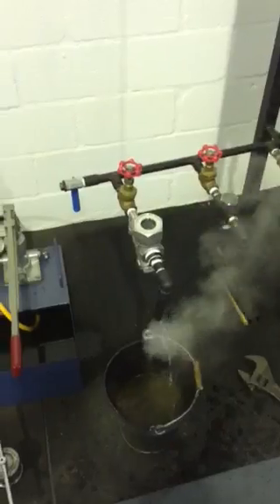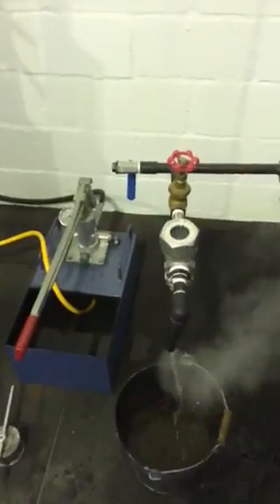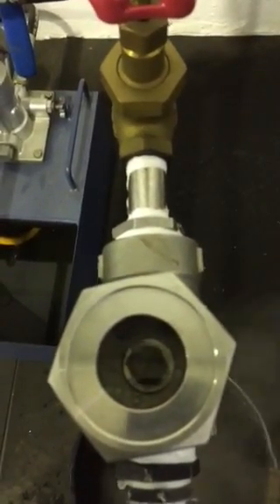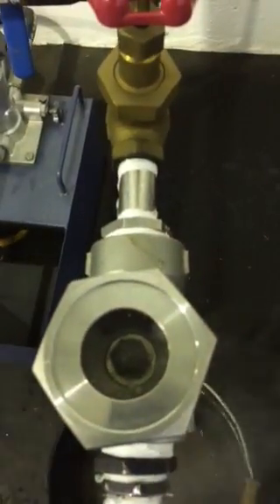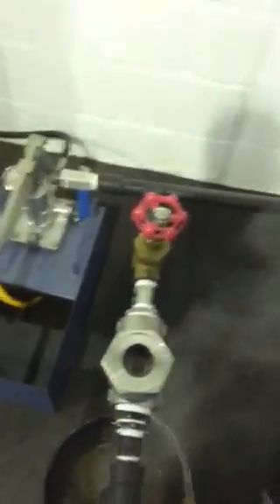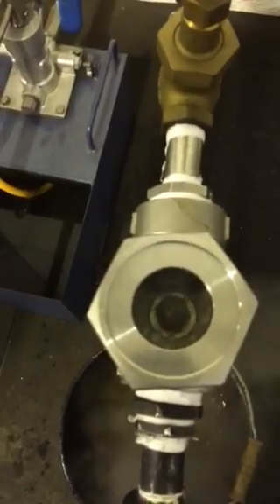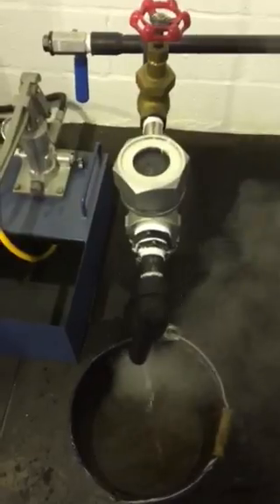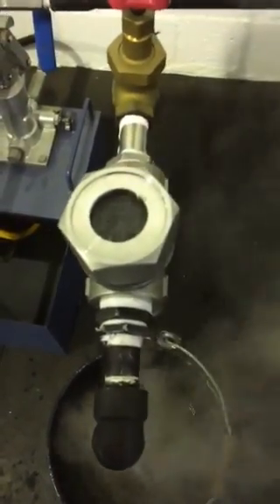Delta Venturi steam trap with glass window in top cap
We fitted a glass window to the top cap of our DSV model to show how the venturi steam trap works across varying loads.
The results were spectacular in that they clearly show the trap constantly discharging at full load and then as the load drops off to almost nothing how it slows down and only flash steam is shown exiting the steam trap.
The test was performed at the Delta Steam Systems Cape Town, South Africa workshop and was filmed by Derek Cressy from Steam & Process, New Zealand while visiting.